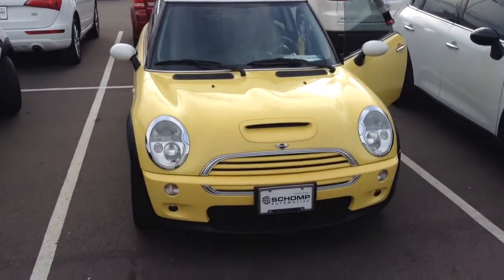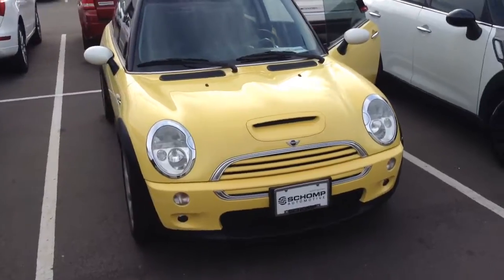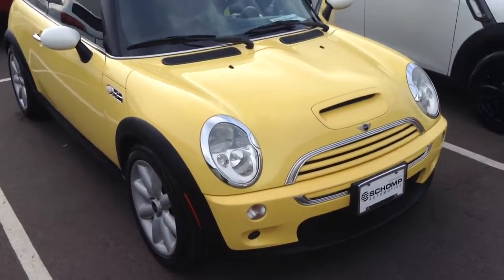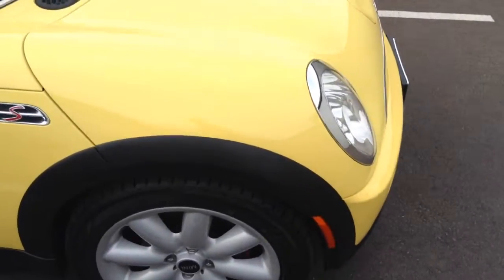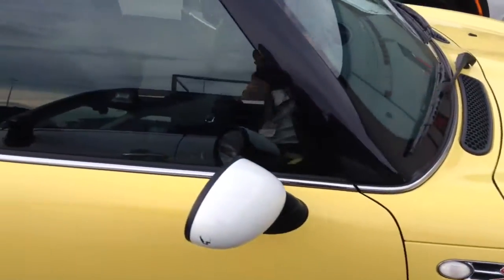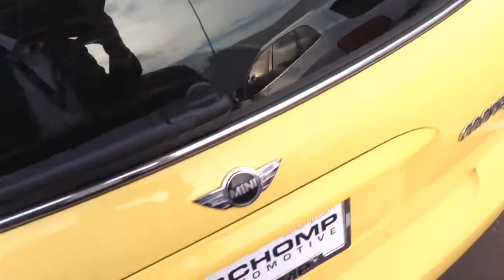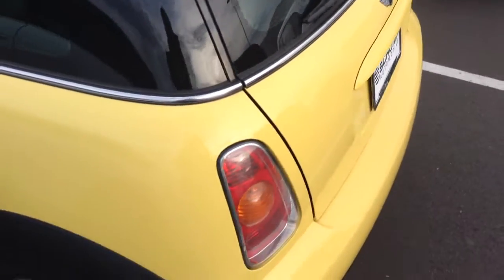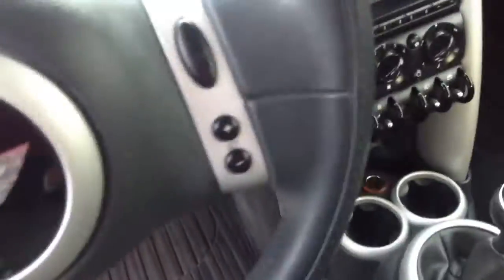3m60668b Matt slavin